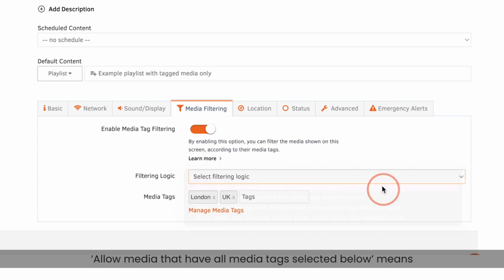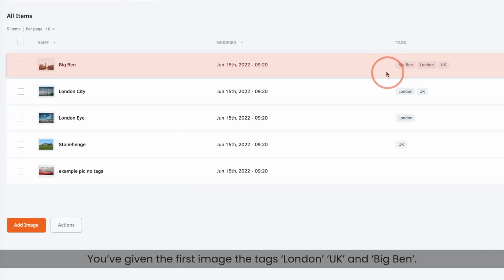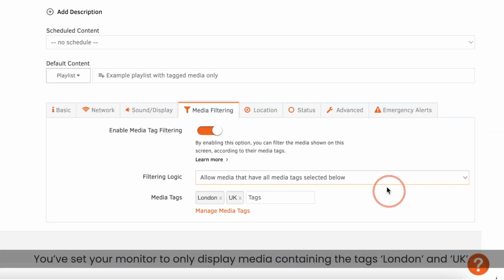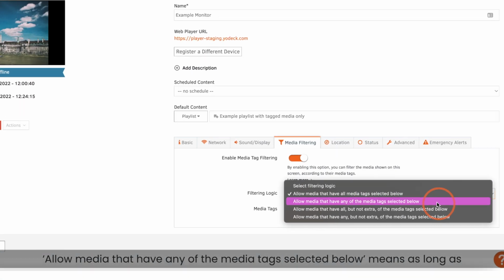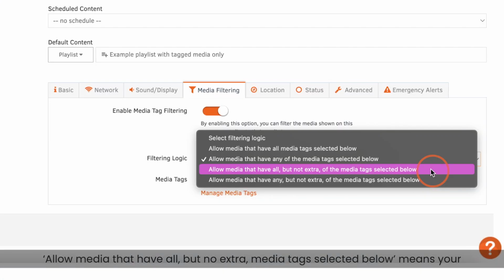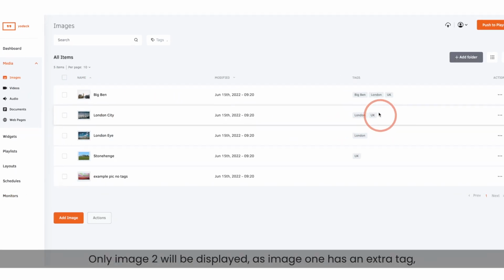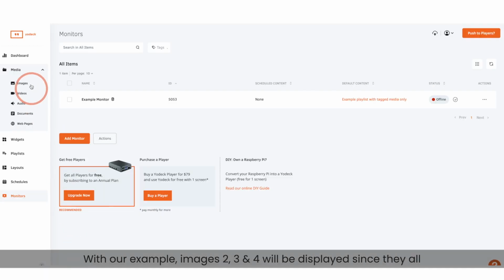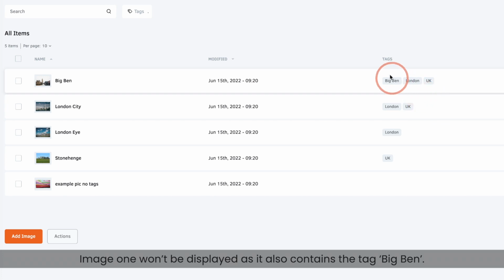New Feature! Media Tag Filtering with Yodeck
Now you can filter your media for each of your screens, meaning you can show super specific media, according to your needs!

UPDATE: There are a few small changes in the Yodeck interface compared to the one shared in the video, but the functionality is absolutely the same.

Yodeck is a Digital Signage Platform that enables you to manage and schedule your monitors easily from the web, using your computer, tablet or smartphone. It works on any screen ratio, and handles a large collection of file formats, including videos, presentations, web pages and more!

Yodeck takes advantage of the power provided by Raspberry Pi  to deliver a great playback experience to any custom layout you want. Why limit yourself to fullscreen or landscape?

Get a Free Yodeck player, based on the latest Raspberry Pi model, for each screen with an Annual Plan!